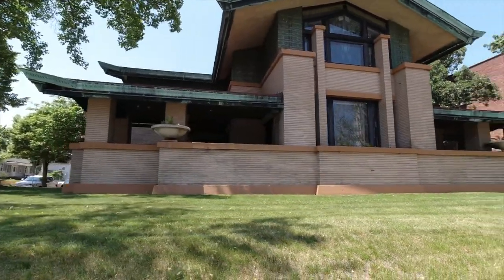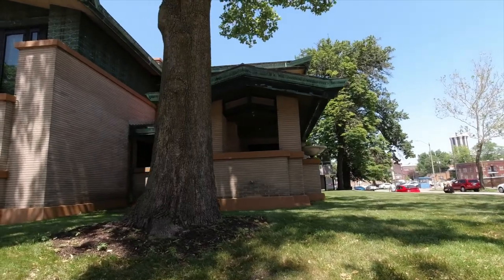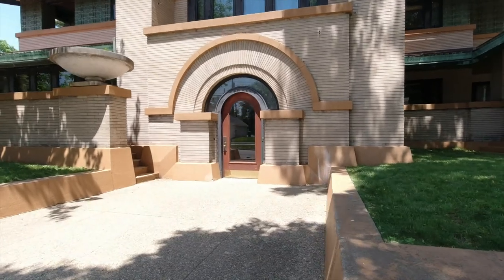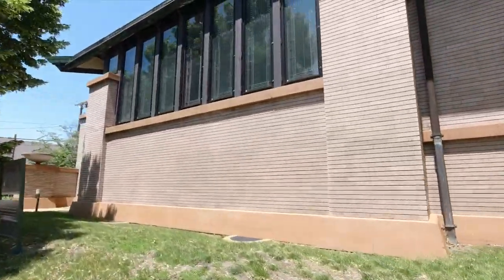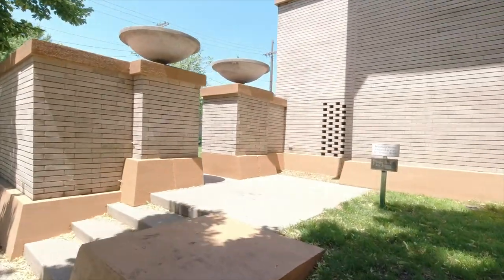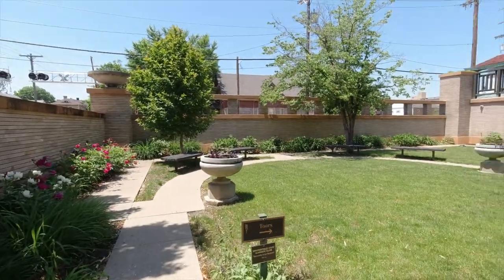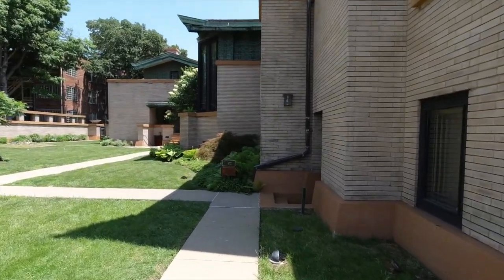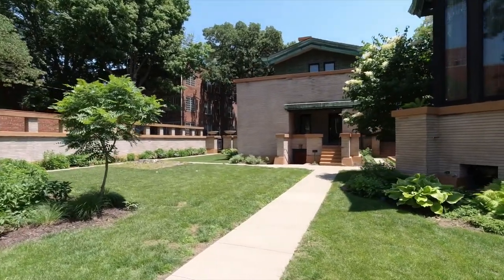Frank Lloyd Wright's, Dana Thomas House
Frank Lloyd Wright's, Dana Thomas House in Springfield IL.